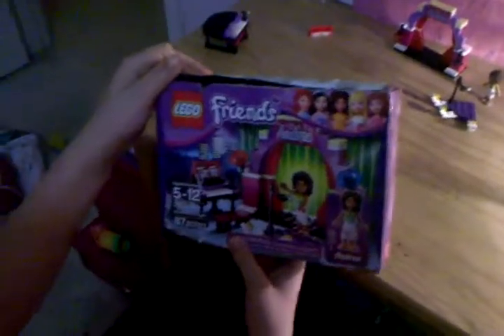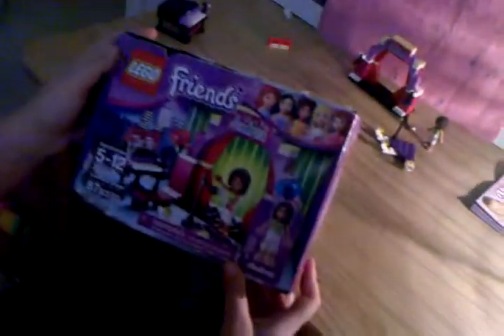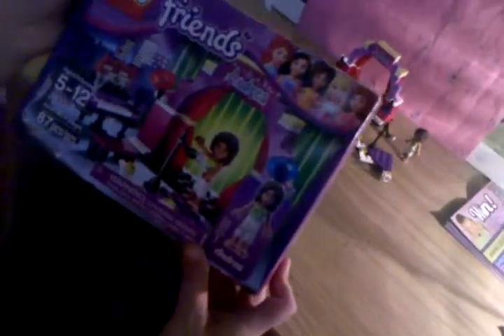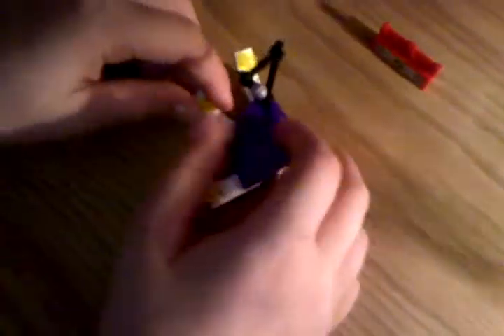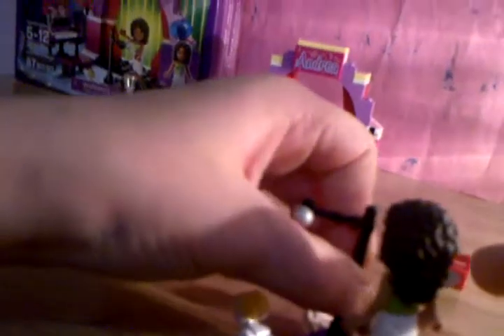Lego friends set 3932 andrea's stage